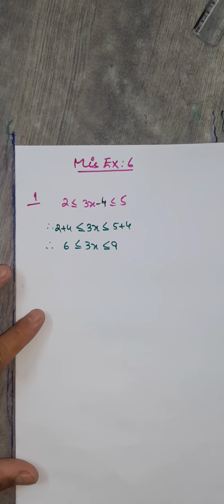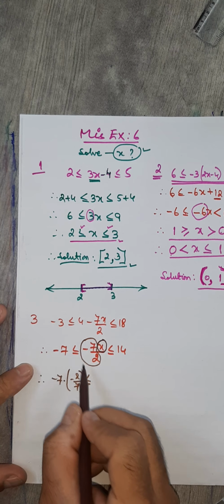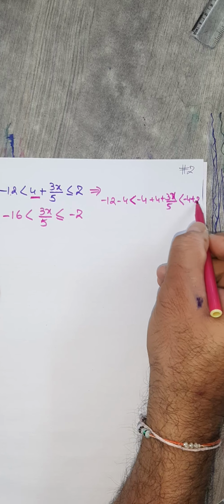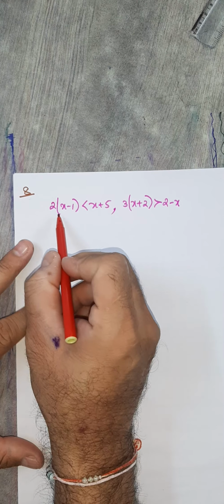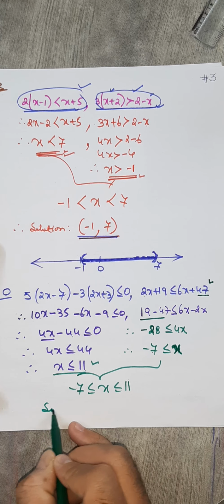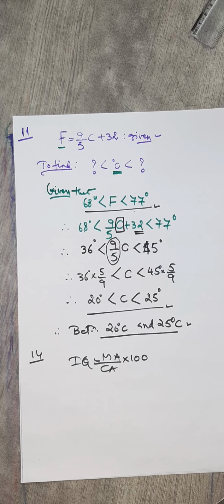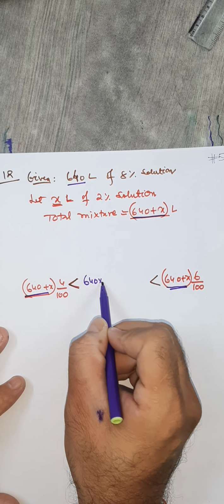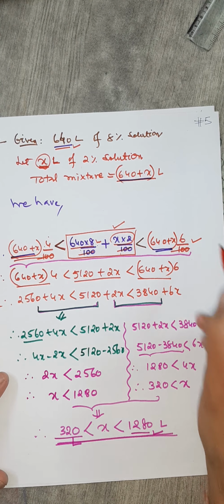Class 11 Chapter 6 Linear inequalities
Lecture 4 Solutions for Class 11 Maths Chapter 6 Linear Inequalities Miscellaneous Exercise 6